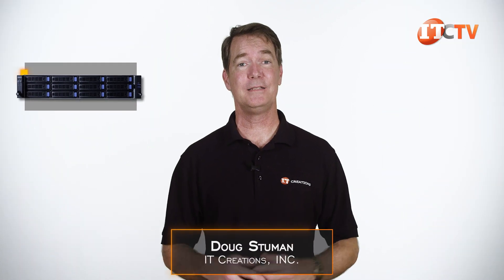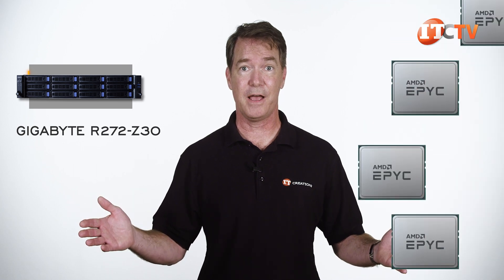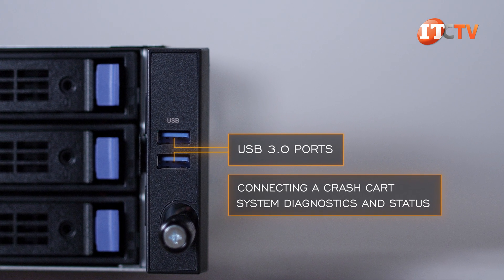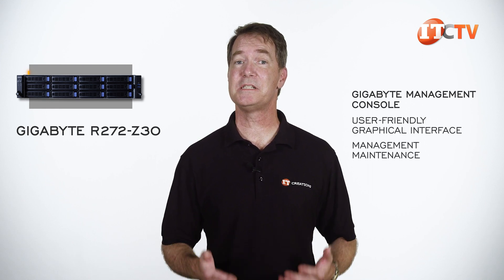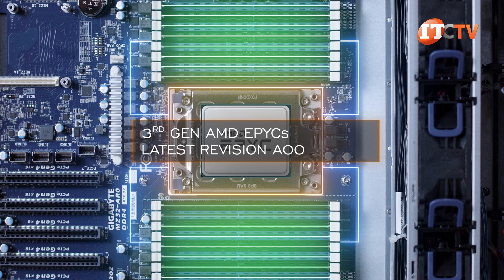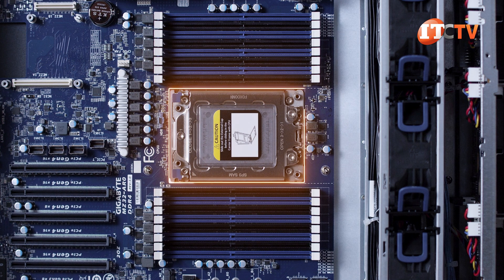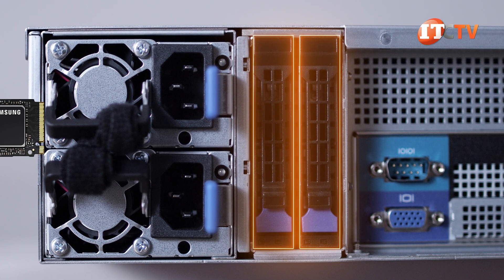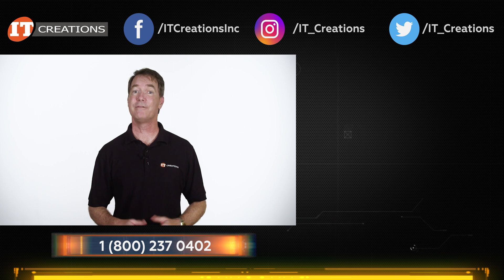3rd Gen AMD EPYC Gigabyte R272-Z30 Rack Server REVIEW for Networking | IT Creations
Gigabyte makes a lot of rack servers! And here’s another rack server from Gigabyte, the R272-Z30 server. At 2U this platform features 12x 3.5-inch storage bays up front, with room for two more in back. There is already a revision on this system, which takes it from just supporting 1st and 2nd generation AMD EPYC series processors in rev.100 to now supporting 3rd generation EPYCs, in rev.A00. including those 3rd gen CPUs featuring AMD 3D v-Cache technology, MILAN X. This is a single socket platform and this system will max out at 4TB of memory. At least for 2nd or 3rd gen processors.
The Gigabyte R272-Z30 server is a 2nd generation AMD system as indicated by the numeral “2” on the end of the name. Directly out of the factory it supports 1st and 2nd rev.100 and rev.A00 or 2nd and 3rd generation CPUs with rev.A00 and rev.B00. When this platform… Watch the video!!

Gigabyte R272-Z30 Rack Server at IT Creations, check out some more information.